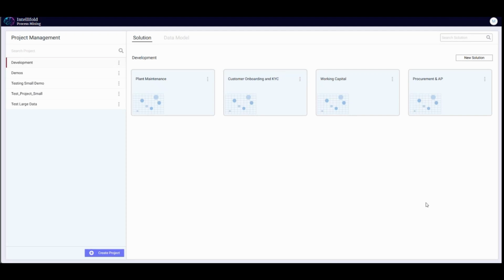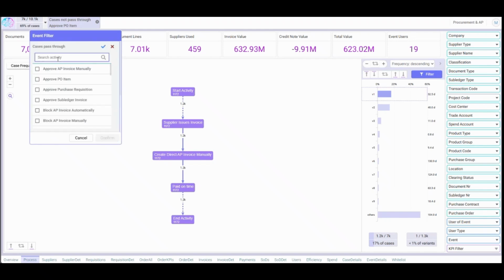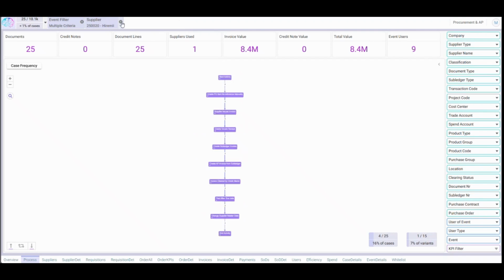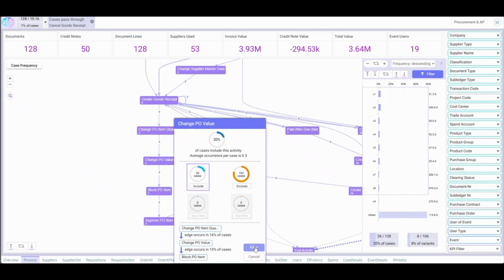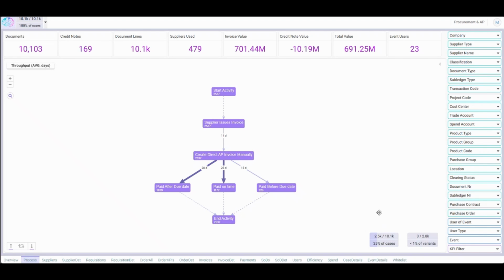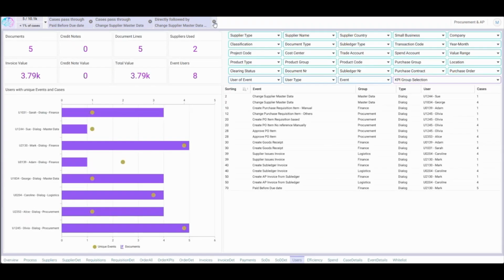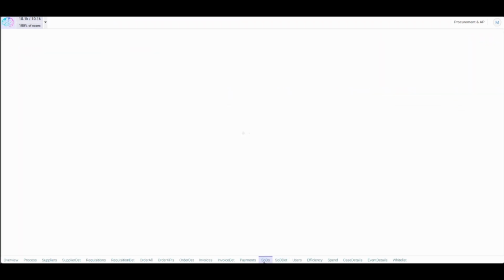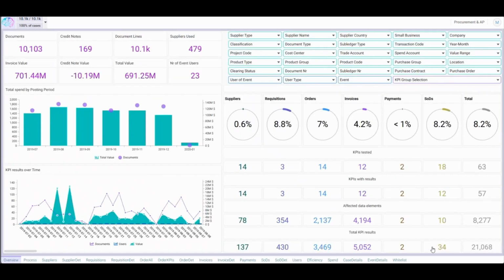Intellifold - Continuous Control Monitoring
Full demo of our Continuous Control Monitoring solution for the Procure to Pay process. Similar insights can be provided over other business processes.

The technology serves as an "X-ray" for your process execution showing every process variation and duration, and highlighting non-compliance, bottlenecks, and automation opportunities.

Please schedule a 30-min call to assess your use case.